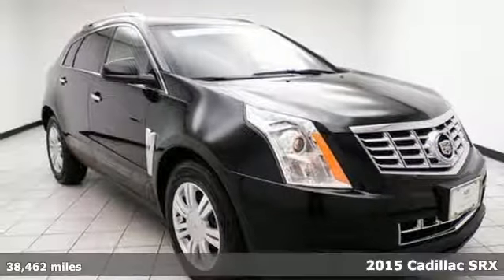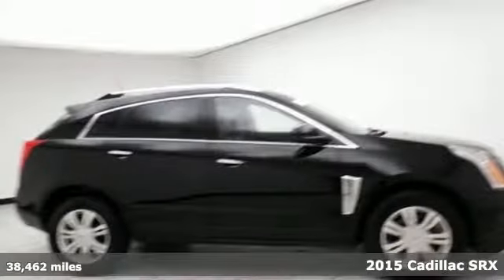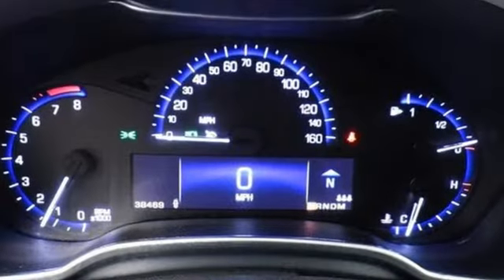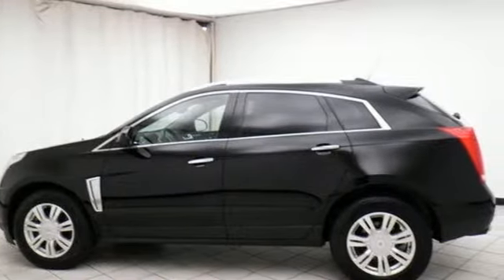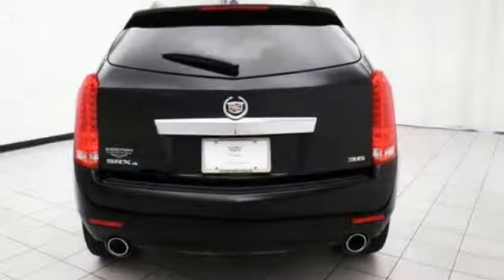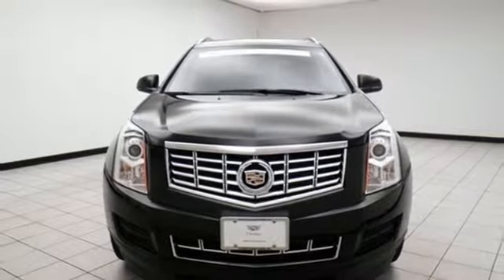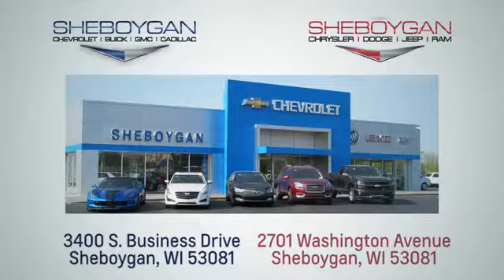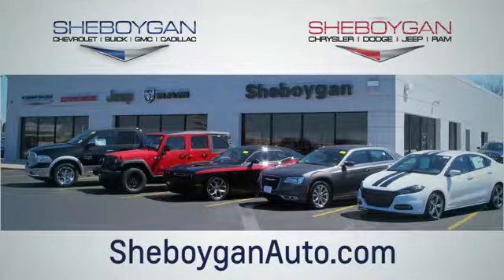Used 2015 Cadillac SRX Oshkosh WI Sheboygan, WI Z7423X - SOLD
Year: 2015
Make: Cadillac
Model: SRX
Trim: Luxury Collection
Engine: 6 Cyl. 3.6L
Transmission: Automatic
Color: Black Raven
Interior: Ebony w/Ebony accents
Mileage: 38462
Stock #: Z7423X
VIN: 3GYFNEE36FS561455

Address:
3400 South Business Drive